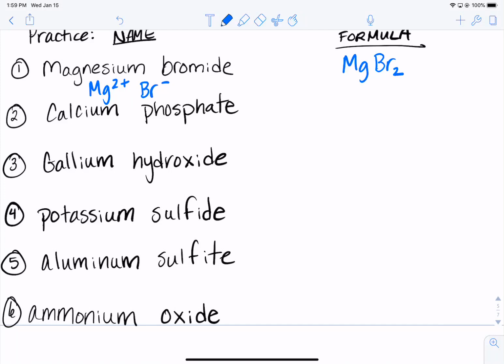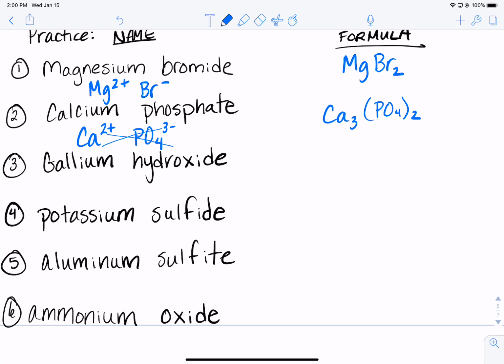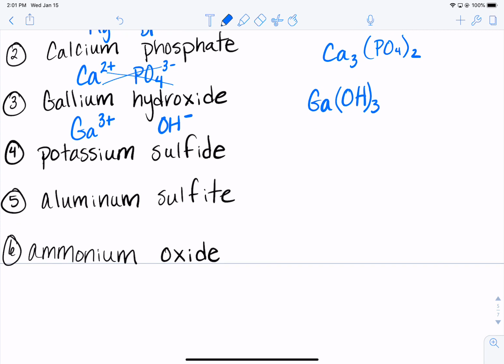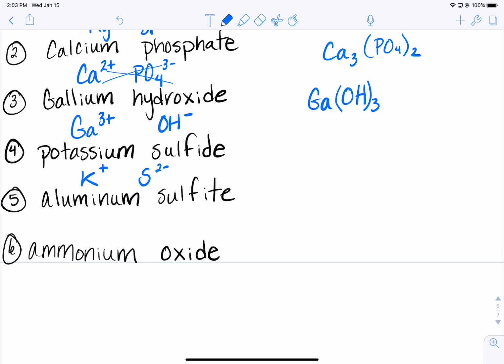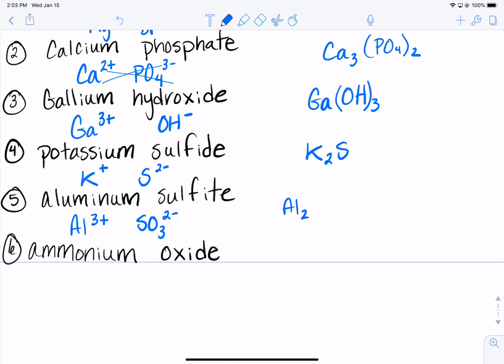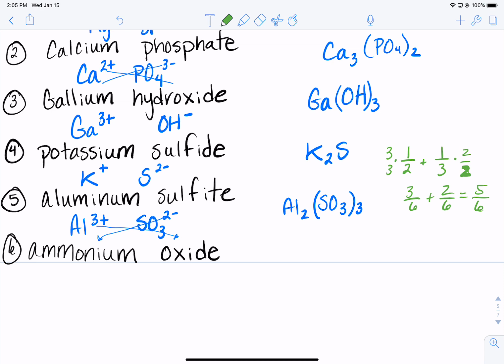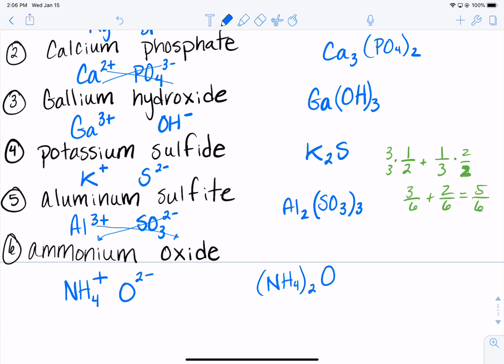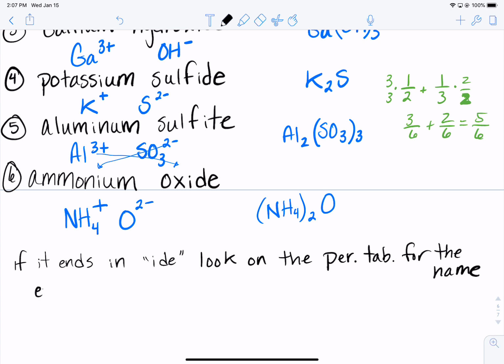Ionic Bonds involving Polyatomic Ions (part 2)